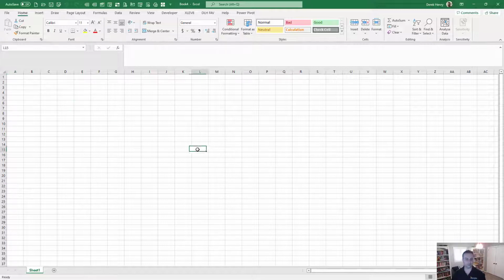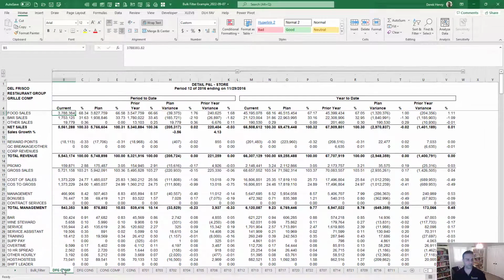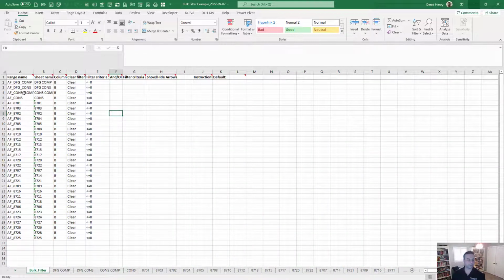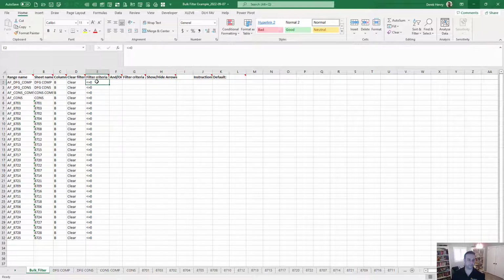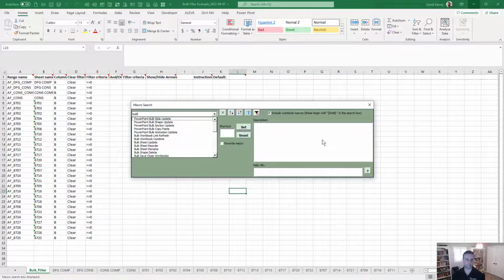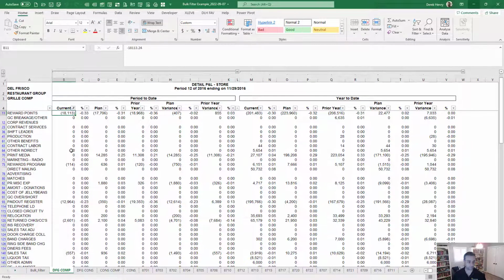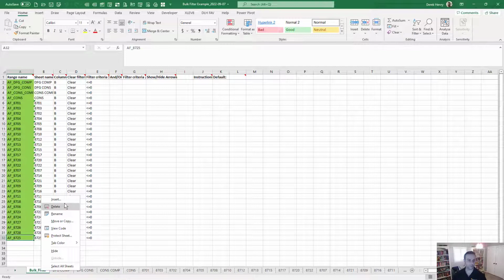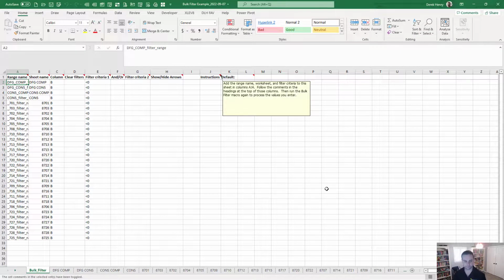XLEV8 How-to: Bulk Filter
Walks through how to use and configure the XLEV8 Bulk Filter macro.